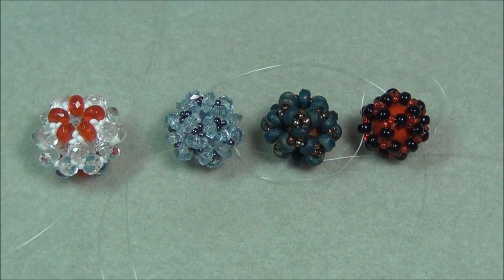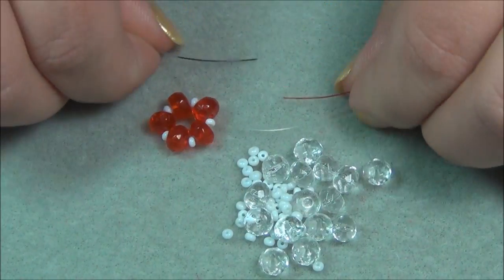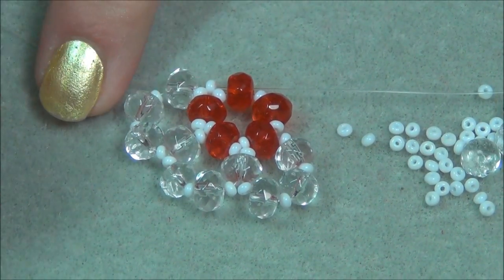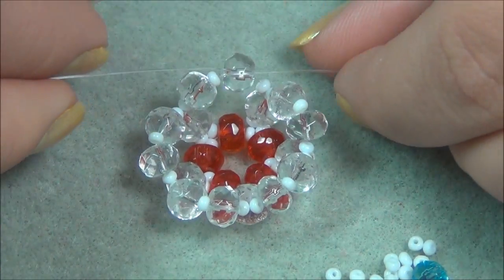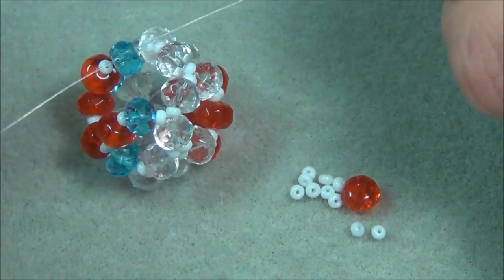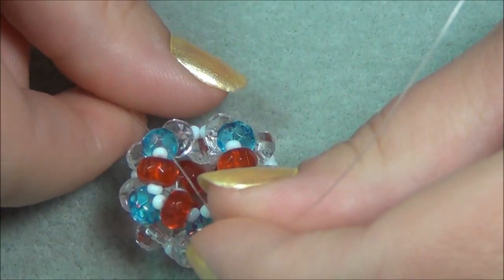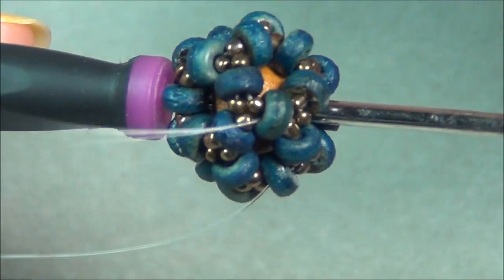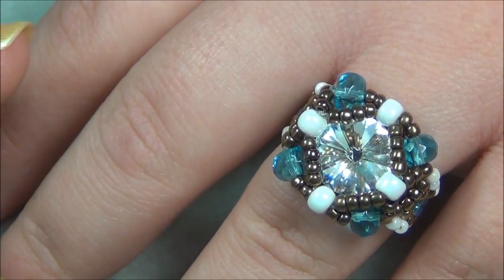Easy Beaded Ball Tutorial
This tutorial shows how to make a beaded ball that can be used in necklaces. You can use 2mm, 3mm, or 4mm beads to make this. The larger the beads you use the bigger your beaded ball will turn out.

Materials needed:
30 in. - 8lb. or 10lb. monofilament fishing line
30 beads you can use 2mm, 3mm, 4mm
11/0 seedbeads
1 bead that will fit inside of your beaded ball snuggly